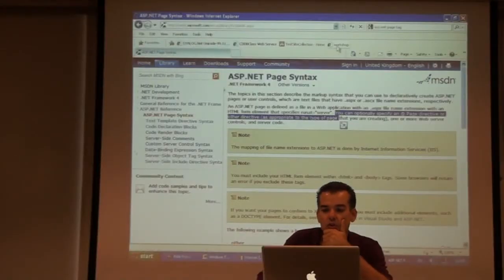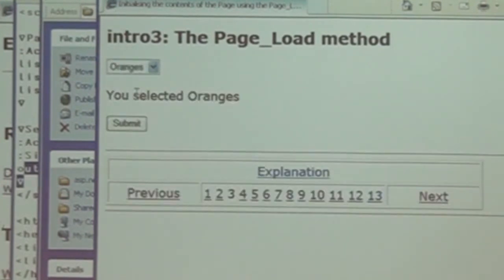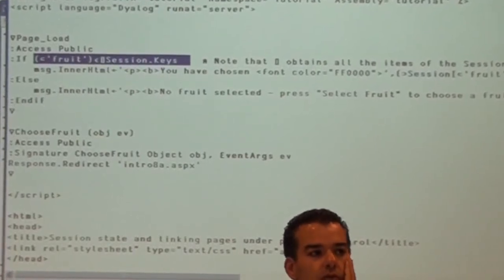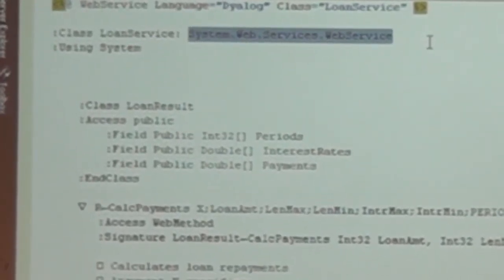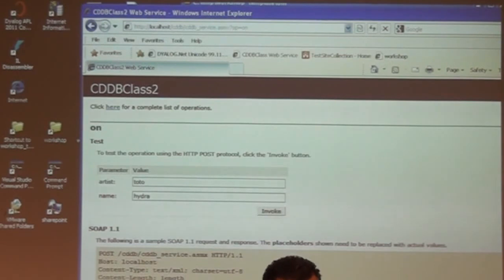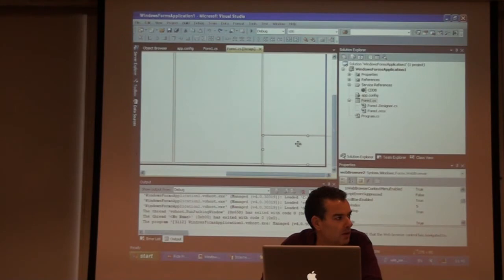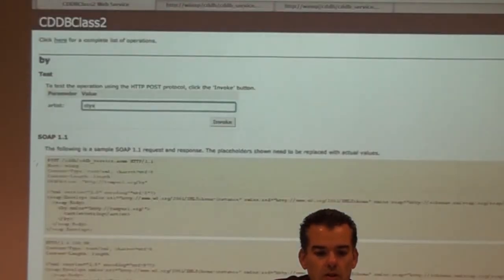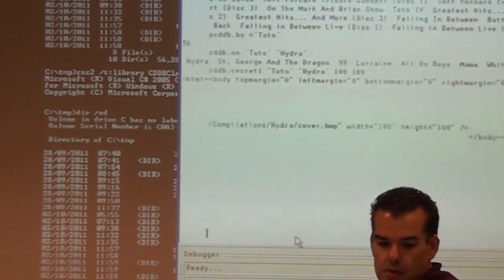Dyalog '11: Web Applications with Microsoft.NET (Part 2)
John Daintree, Chief Architect

Learn how to build Web Servers and Web Services using ASP.NET under Microsoft IIS (Internet Information Services) -- and see how you can now also develop "Web Parts" for Microsoft SharePoint.

GET STARTED